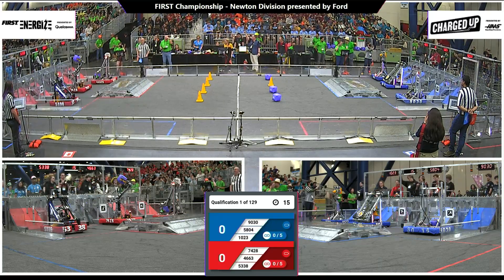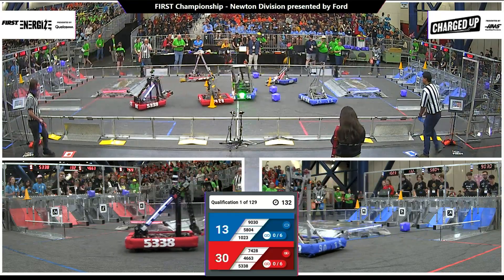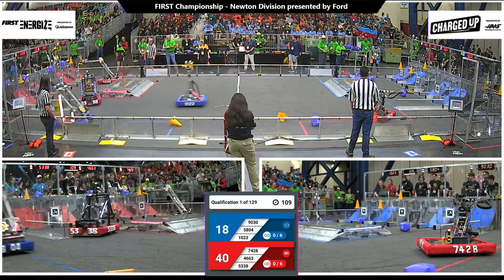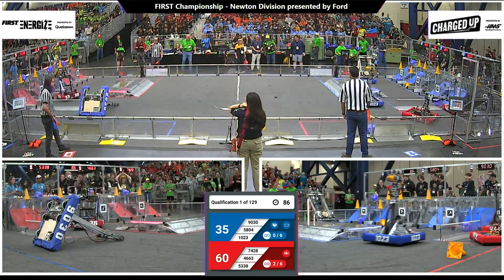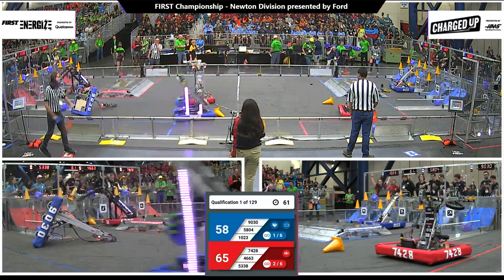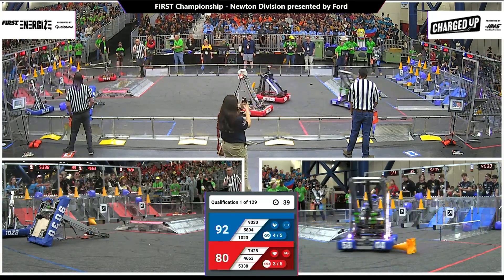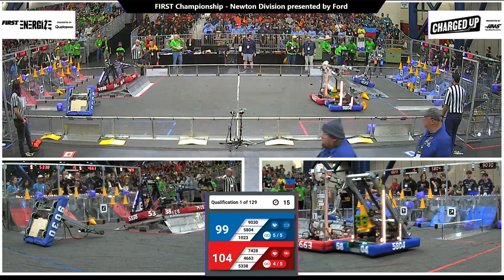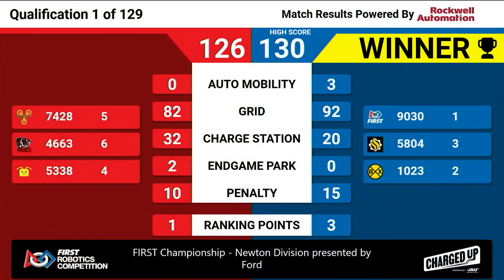Qualification 1 - 2023 FIRST Championship - Newton Division presented by Ford